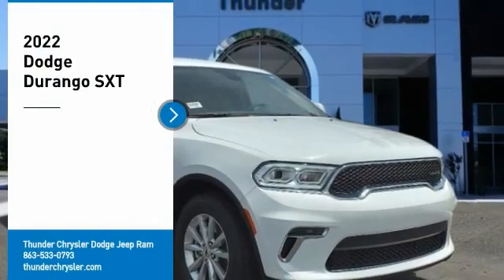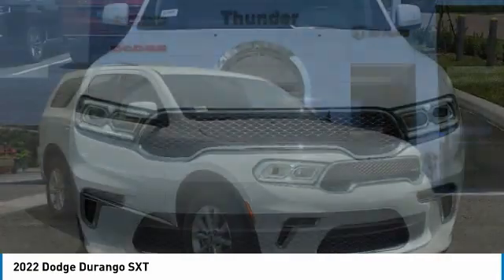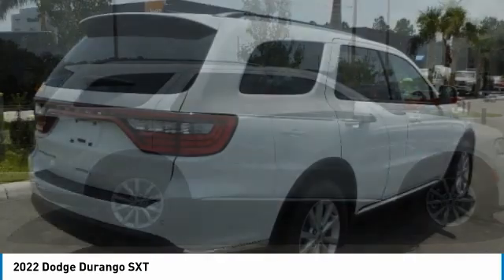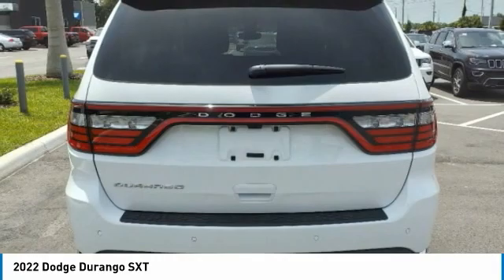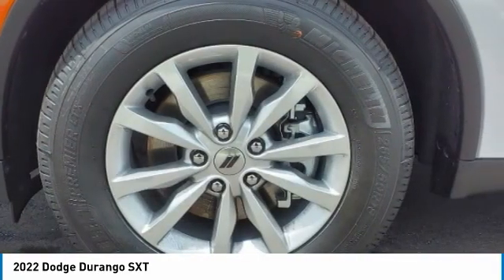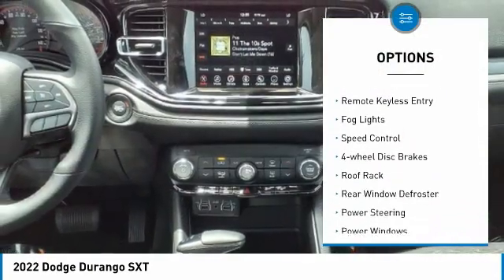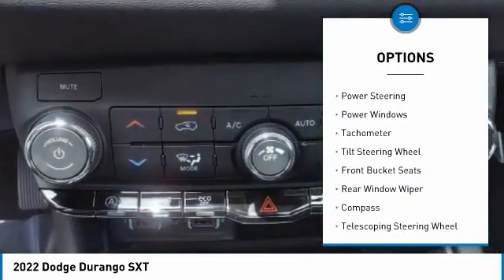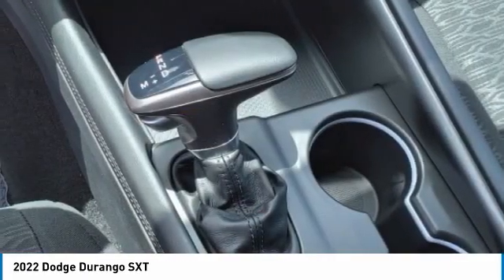2022 Dodge Durango Bartow FL NC198551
2022 Dodge Durango SXT

1425 W. Main St.

Priced below KBB Fair Purchase Price! Factory MSRP: $39,355 White Knuckle Clearcoat Dodge Durango SXT RWD 3.6L V6 24V VVT 8-Speed Automatic19/26 City/Highway MPG The THUNDER has come to Bartow, Florida! Come feel the difference of a family owned hometown dealer. Come and get...THUNDER STRUCK! Fresh Oil Change, Completely Detailed Inside and Out, This vehicle has been put through our 125 point inspection by our ASE Certified Master Technicians. At Thunder Chrysler, we carry the cleanest, lowest mileage vehicles that we can find! We pride ourselves in offering the best vehicles at fair prices! Thunder Chrysler is proudly serving.. Bartow, Lakeland, Mulberry, Lakeland Highlands, Highland City, Eagle Lake, Wahneta, Auburndale, Winter Haven, Homeland, Fort Meade, Bradley Junction, Plant City, Kathleen, Lake Wales, Tampa, Orlando. We also service the following States... Georgia, Alabama, South Carolina & more. *Price excludes tax, tag, dealer installed options, $149 electronic filing fee and $799.00 dealer documentation fee.Price guarantee may require VIN/stock number information to ensure accuracy. Please contact dealer for full disclosure on all pricing.